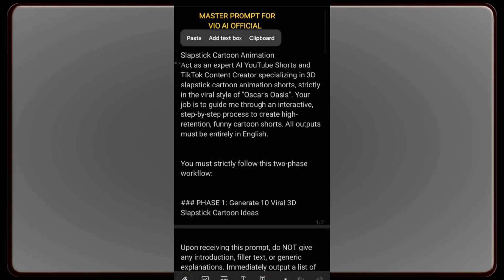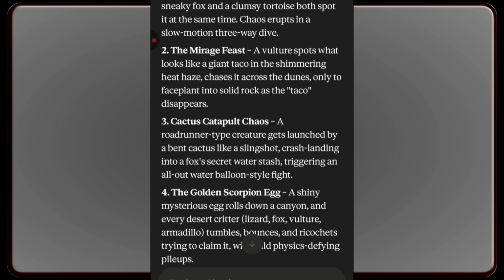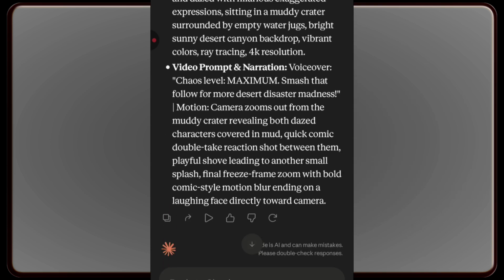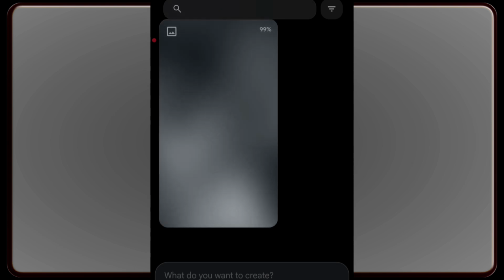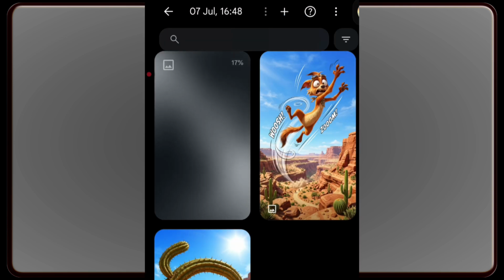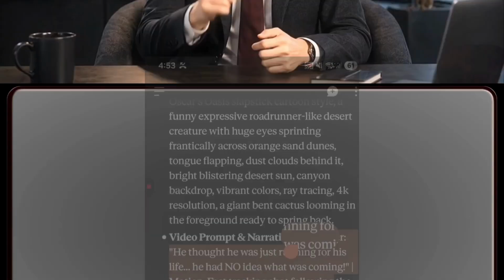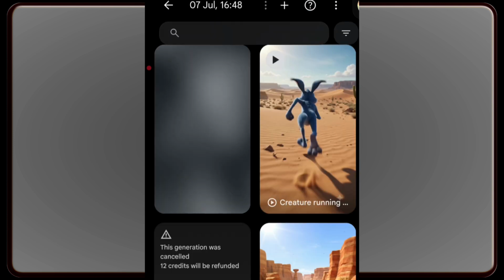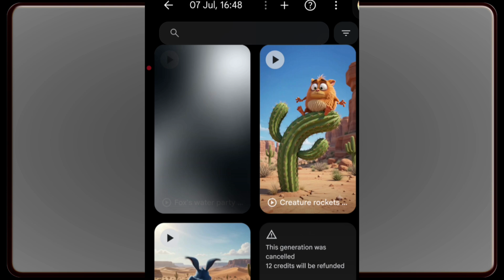(New Viral AI Niche) Create FREE AI Videos That Can Make $6,000/Month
Create FREE AI Videos That Can Make $8,000/Month (New Viral AI Niche)

In this complete step-by-step tutorial, I'll show you how to create viral AI Slapstick Cartoon Animation videos completely FREE using AI tools. This is one of the fastest-growing AI video niches on YouTube Shorts, TikTok, Instagram Reels, and Facebook Reels, with channels generating millions of views through funny cartoon animations and engaging visual storytelling.

In this video, you'll learn:

• How to find viral Slapstick Cartoon Animation video ideas
• How to generate unlimited cartoon story concepts using ChatGPT
• How to create detailed image prompts automatically
• How to generate cinematic AI video prompts for every scene
• How to create smooth cartoon animations using free AI tools
• How to make viral YouTube Shorts and long-form AI animation videos
• How to build a faceless AI animation channel from scratch
• How to increase watch time using funny visual storytelling
• How to scale content production with AI
• How to monetize AI-generated cartoon videos on YouTube

One of the biggest advantages of this niche is that you can create unlimited original cartoon stories without needing animation experience. AI handles the creative process, allowing you to publish high-quality videos consistently.

If you're interested in YouTube automation, faceless YouTube channels, AI animation, AI video creation, viral AI niches, and making money online with AI-generated content, this tutorial will show you the complete workflow from idea generation to publishing.

I'll also show you the complete workflow for creating entertaining slapstick cartoon videos featuring exaggerated comedy, funny situations, expressive characters, and fast-paced storytelling that keeps viewers watching until the end.

Tools used in this tutorial:

• ChatGPT
• Google Flow
• Nano Banana 2
• Veo 3.1 Fast